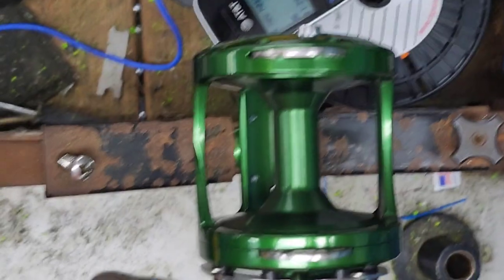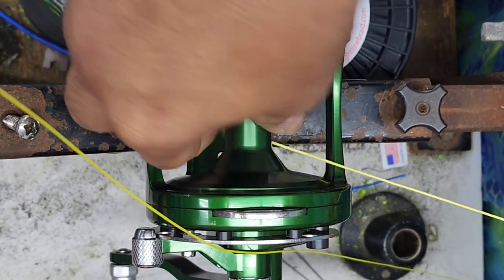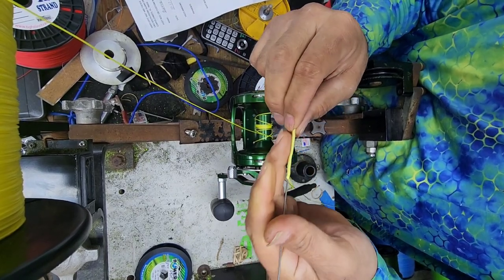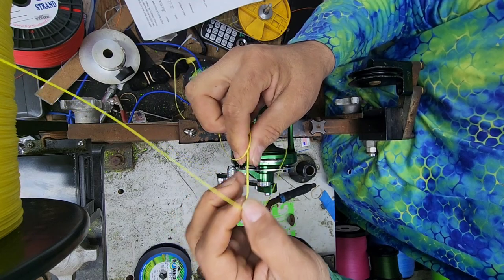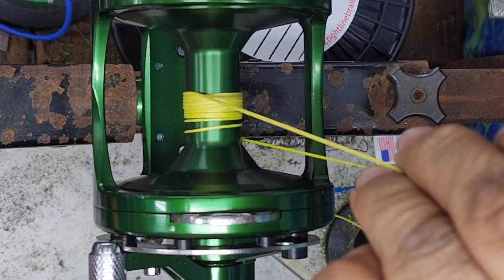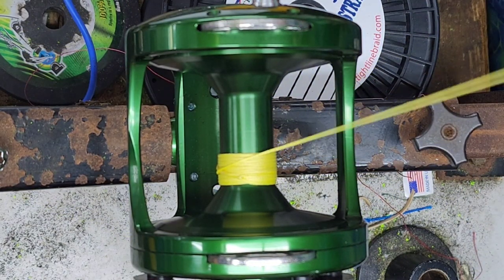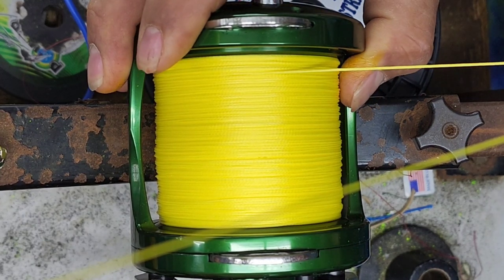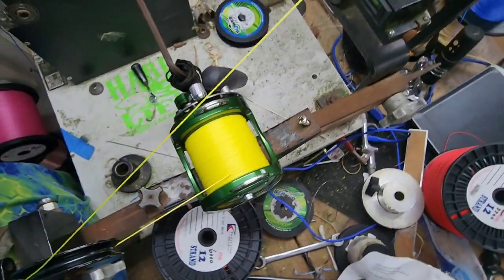hxw 12 strand Cortland loaded casting level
1902 S.P.I.D suite A
Corpus Christi, TX.78416

Were a fishing team that love to share our knowledge with everyone and also learn any knowledge we can.  Have tons of Landbased Shark fishing wins under our belts with the tackle we represent.  We don't take any chance or any easy way to make a good catch great hard work and knowledge and doing things the right